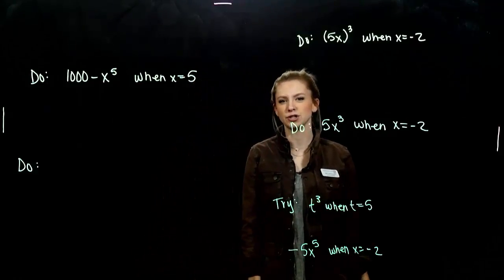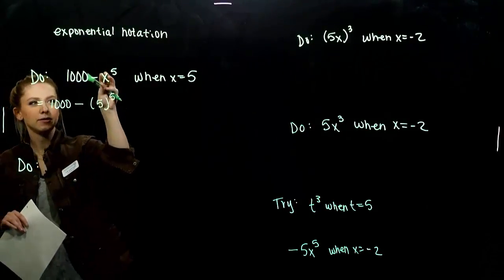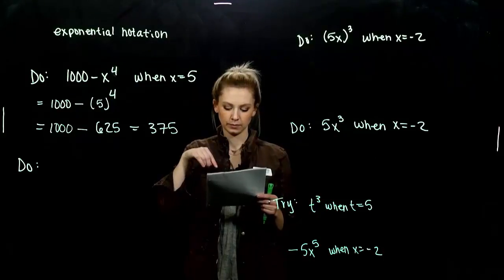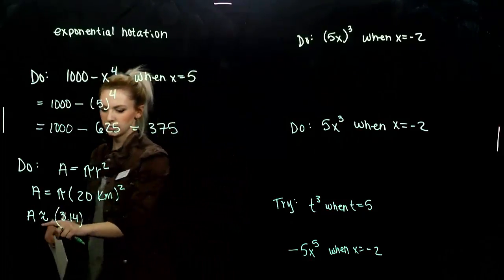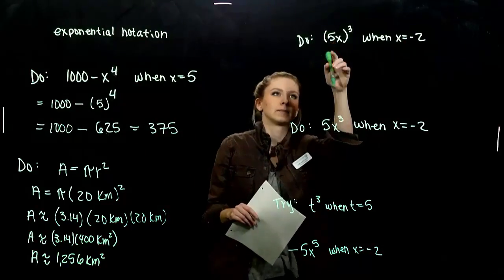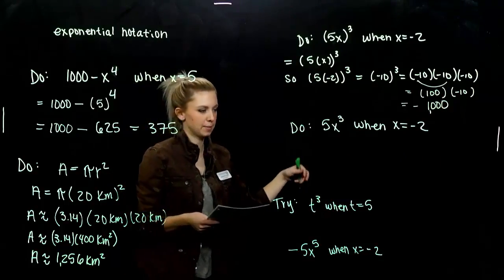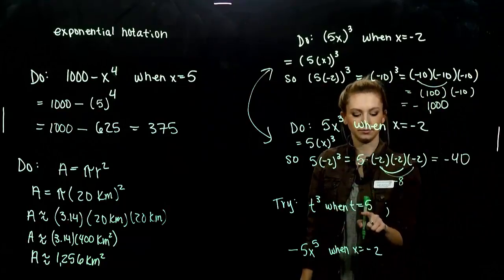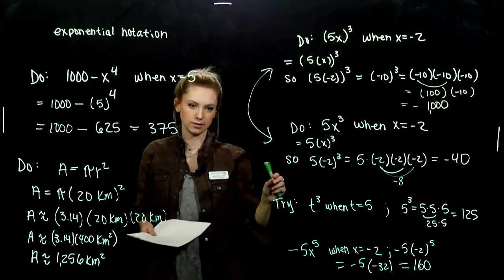Evaluating Exponentials (4.1.B)